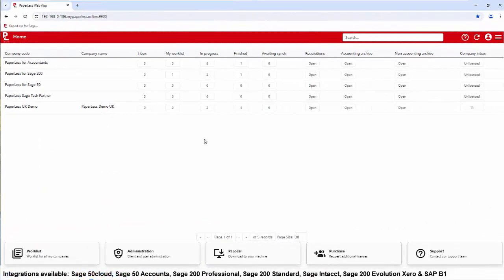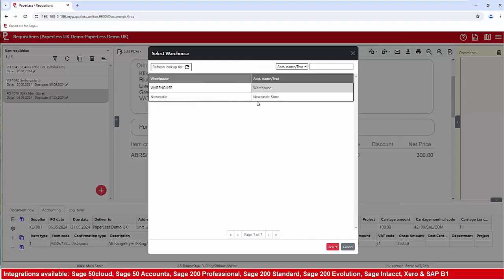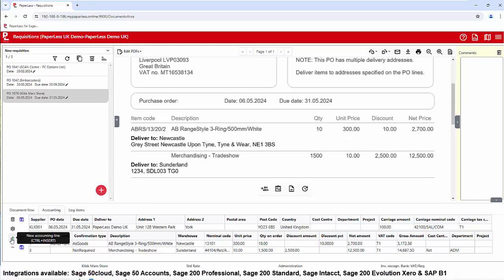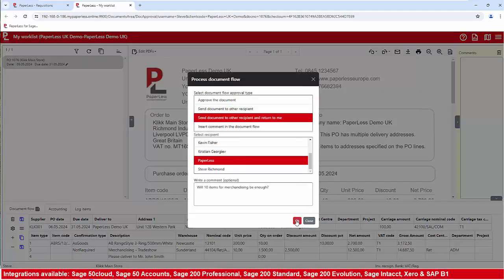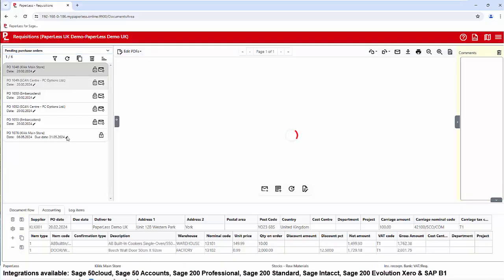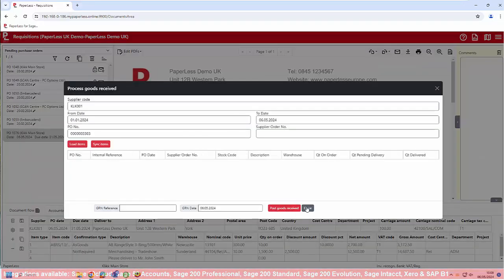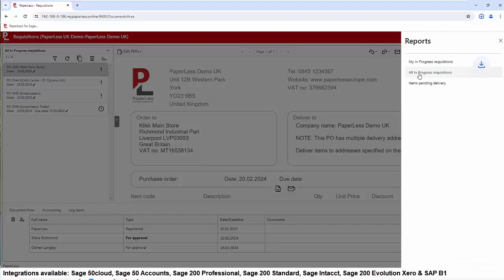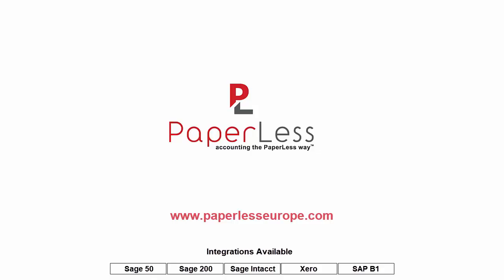How to Streamline Purchase Order Requisition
PaperLess PO Requisition Software gives finance teams a faster, smarter way to manage purchase order requisition and approval across Sage 50, Sage 200 Professional, Sage 200 Standard, Sage 200 Evolution, Sage Intacct, Xero, and SAP Business One.

Fully approved by Sage, PaperLess automates every stage of the purchasing process, from requisition creation to approval — reducing manual work and improving visibility across departments.

With PaperLess PO Requisition, you can:

Simplify purchase order creation and streamline approvals
Automate purchasing workflows linked directly to Sage, Xero, and SAP B1
Improve accuracy and transparency in procurement
Save time and enhance cost control through automation

Thousands of businesses rely on PaperLess to modernise their purchasing routines and achieve greater control over spending.

Watch the video to see how PaperLess Purchase Order Requisition Software transforms purchase order management for Sage users.